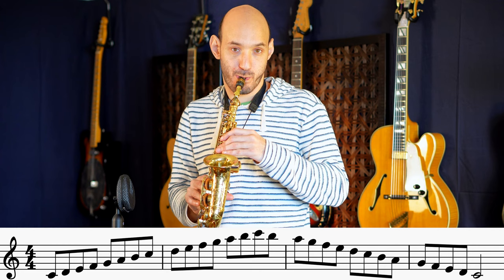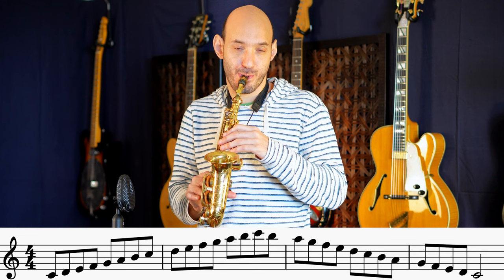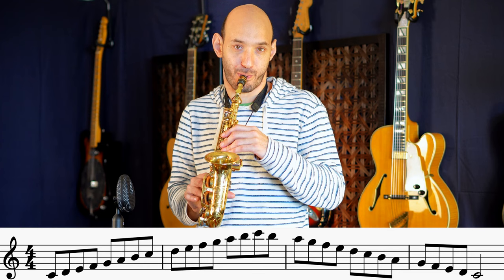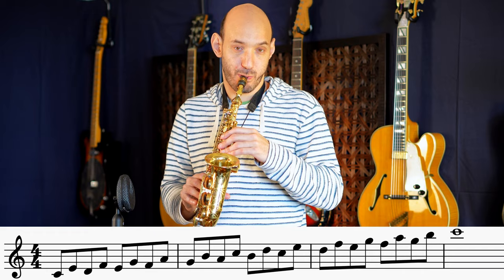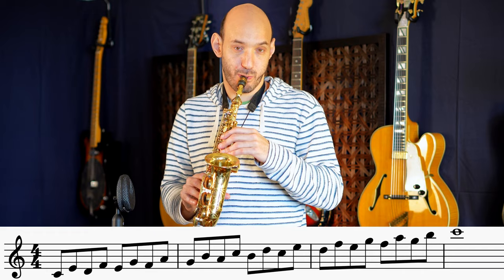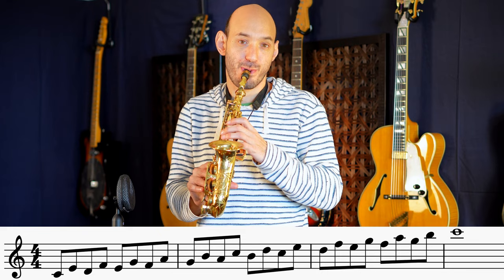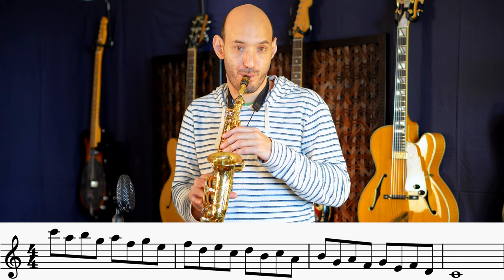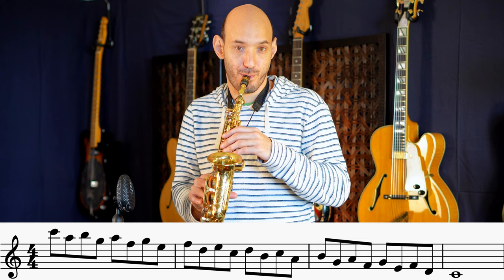Shred In 30 Days #1